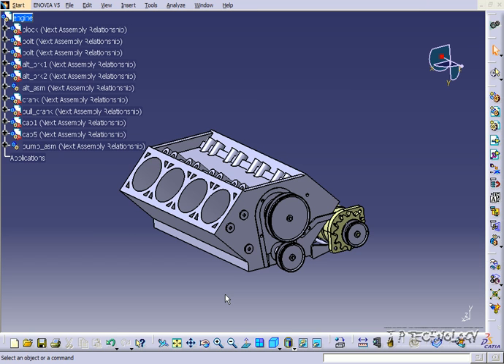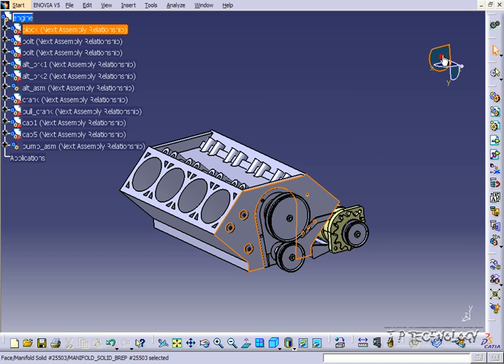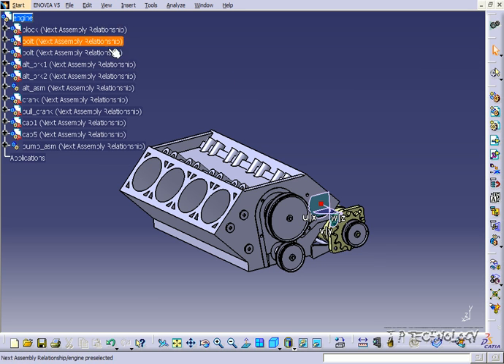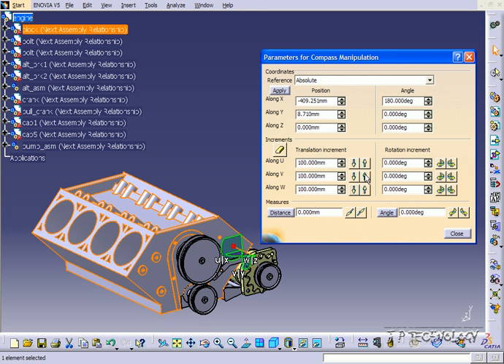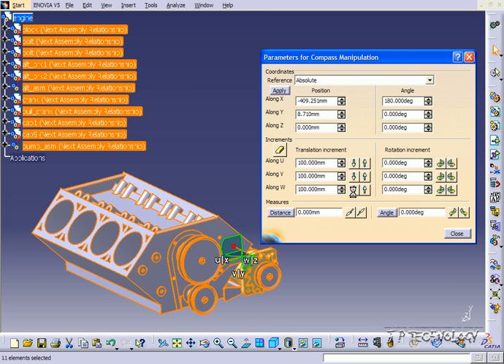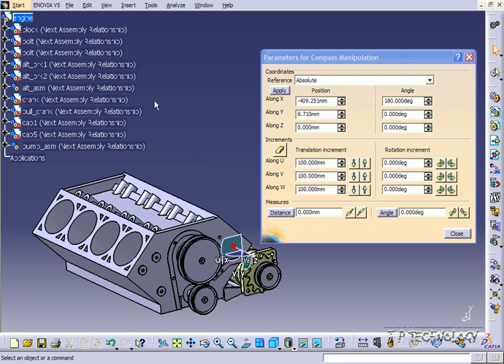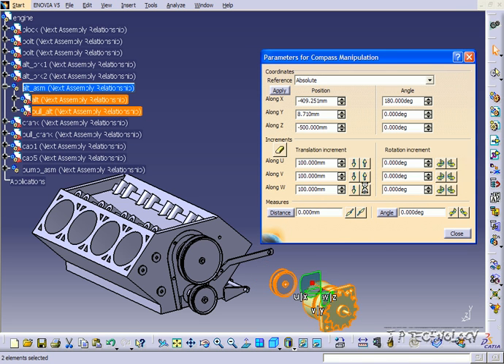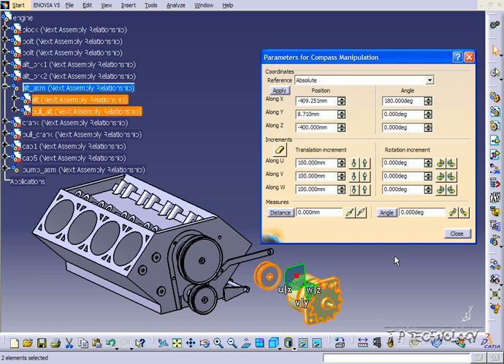92 Compass Translation Assembly